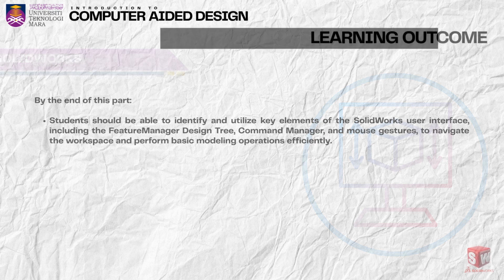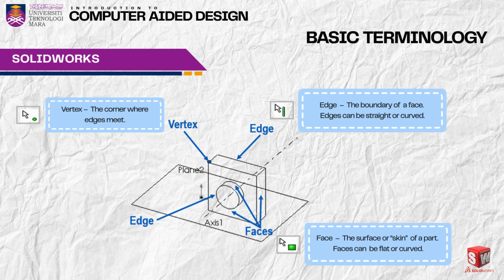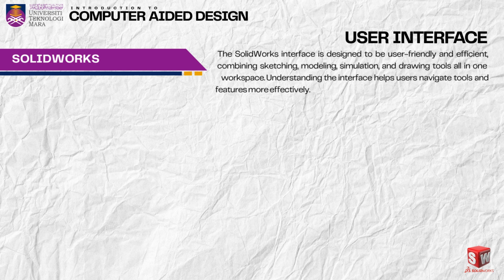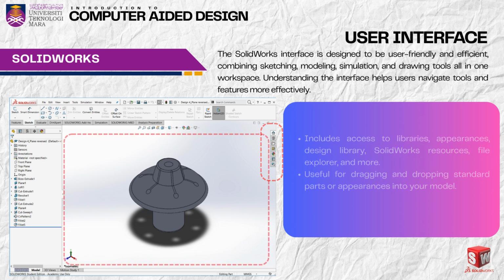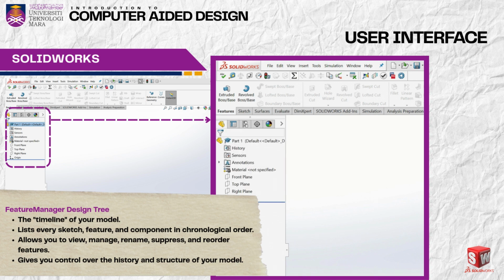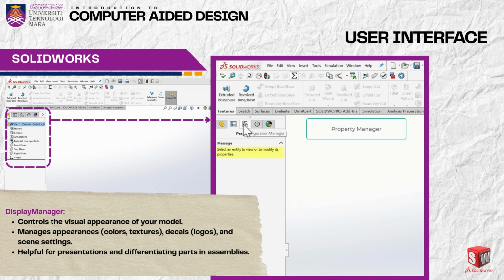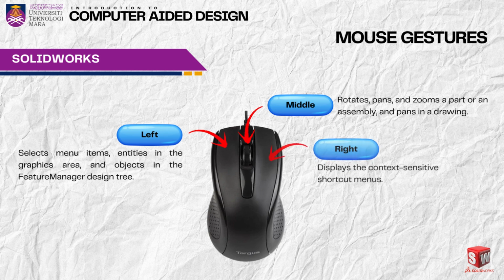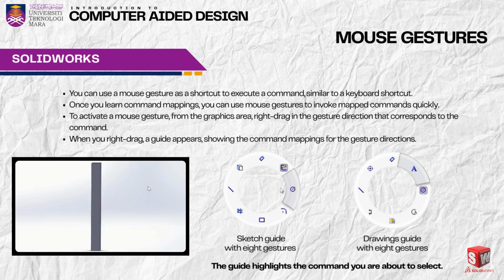PART 2 - CHAPTER 3 (INTRODUCTION TO COMPUTER-AIDED DESIGN)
In this video, we explore the SolidWorks interface and learn how to navigate its key tools. You’ll get to know essential elements like the FeatureManager Design Tree, Command Manager, Task Pane, and mouse gestures—helping you work faster and model more efficiently. Perfect for beginners and engineering students.